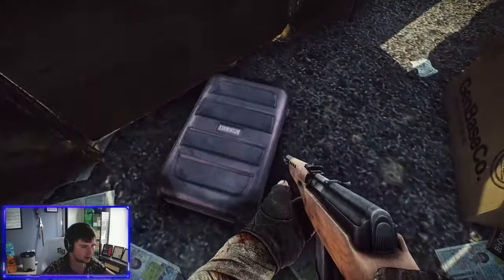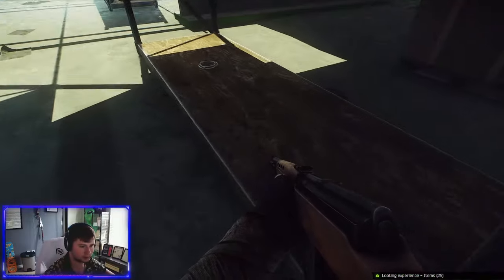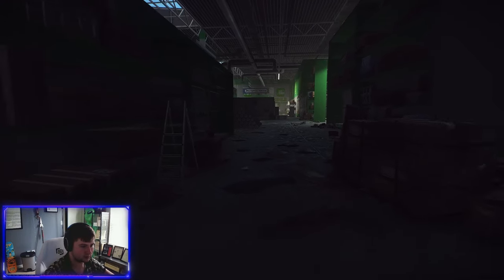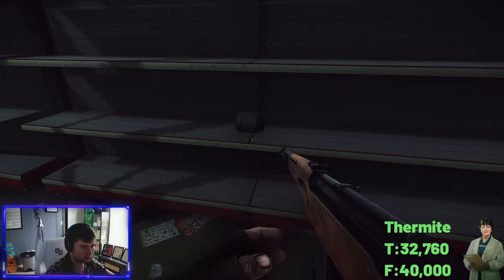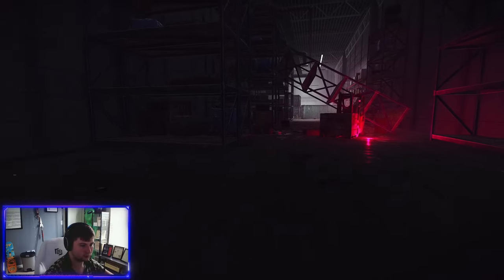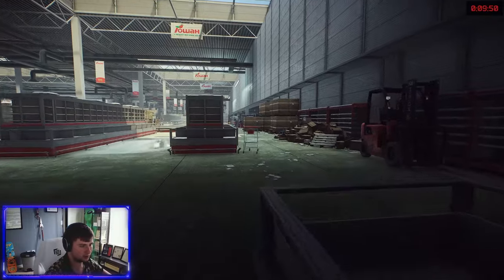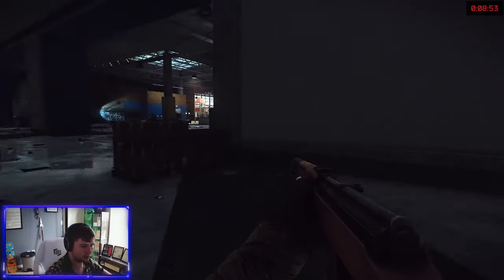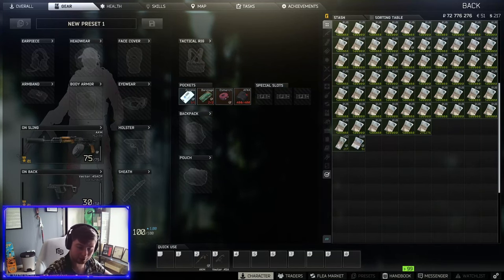Scav Only | Zero to 100 MILLION Rubles EP: 82 | Escape from Tarkov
Thank you for wathcing my video! Consider leaving a like and subcribing for more content like this video.  I love hearing feedback in the comments so any changes you want made please let me know.

Tips are not required but if you would like to support feel free.